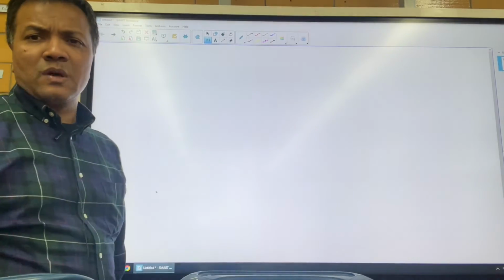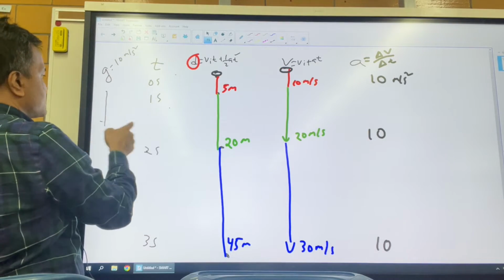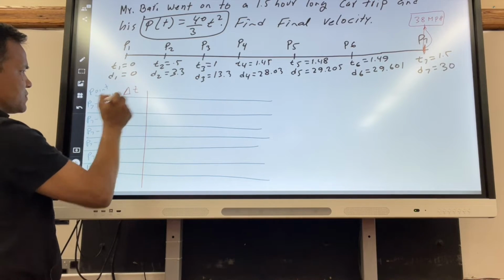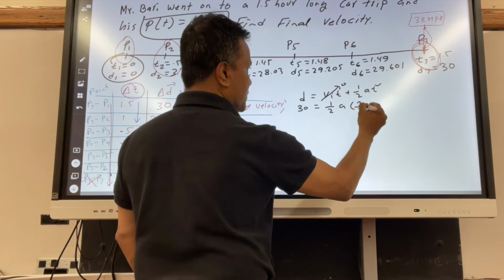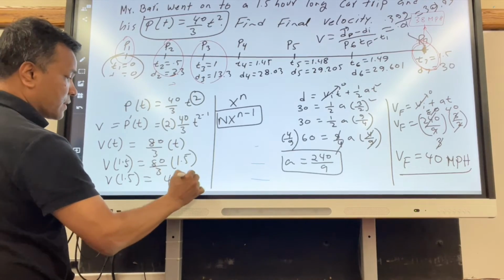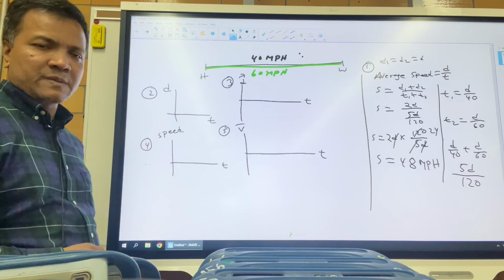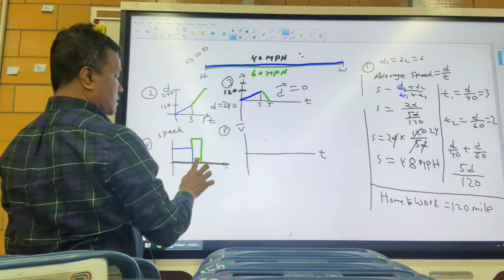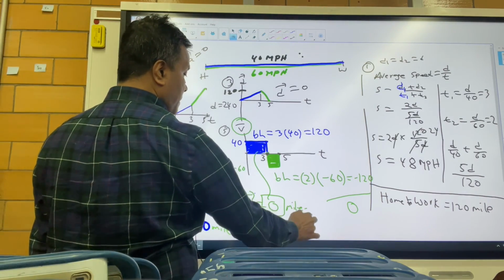1D Kinematics Review